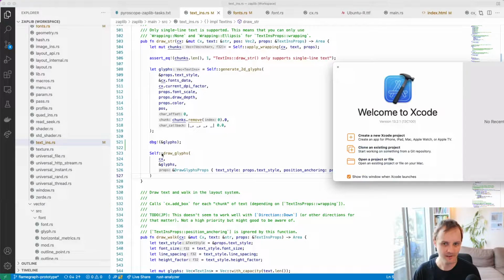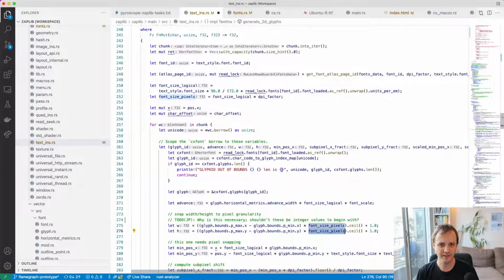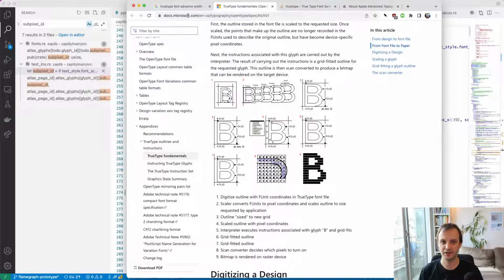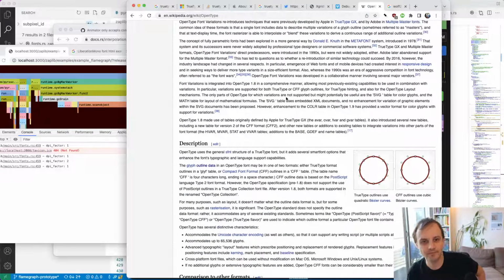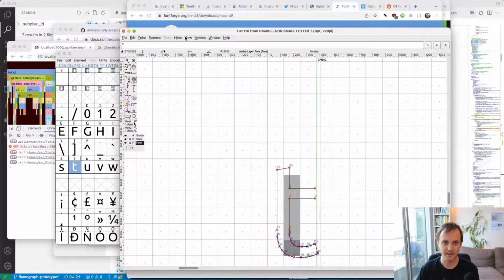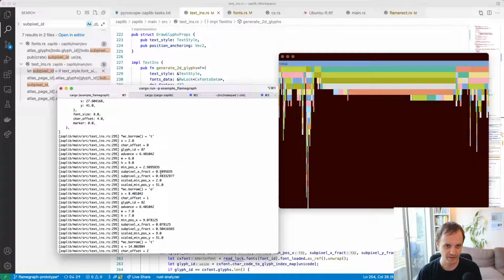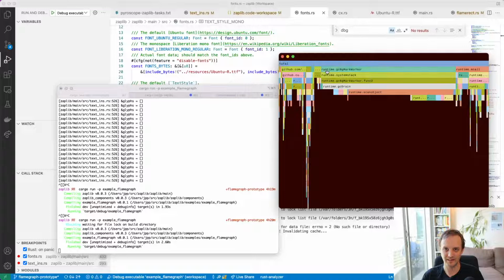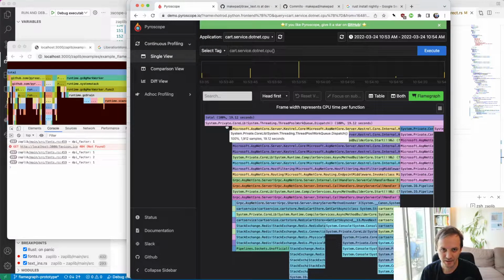JP live coding Zaplib: text rendering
Zaplib live coding.